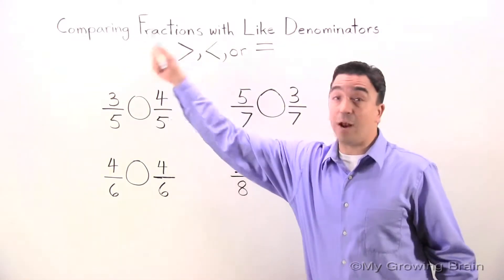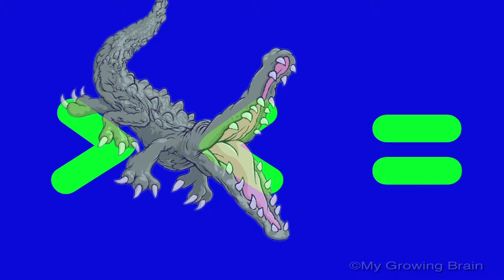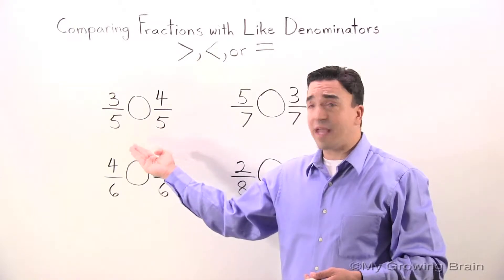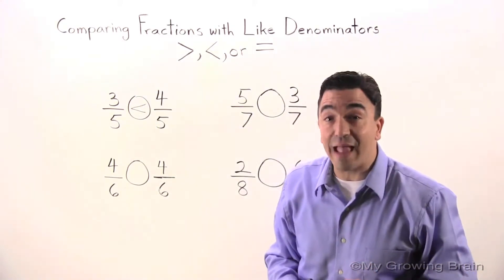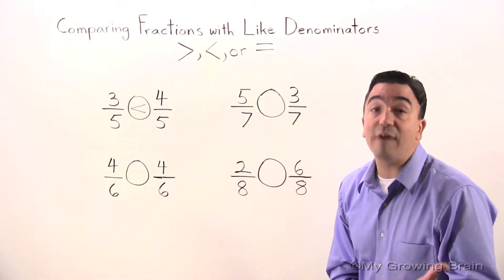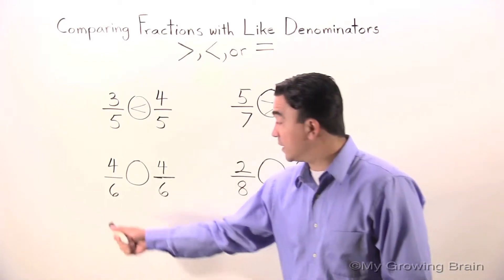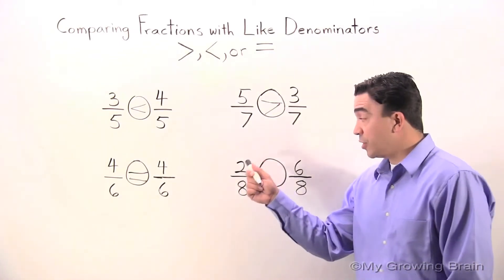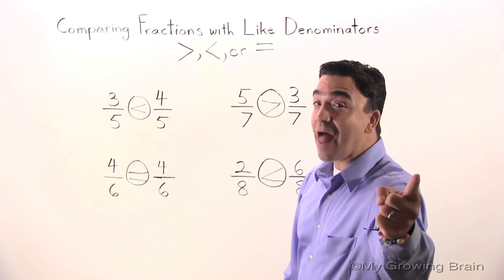Comparing Fractions with Like Denominators / My Growing Brain